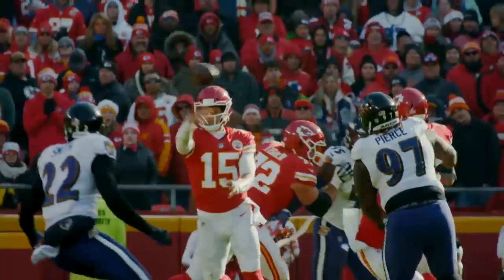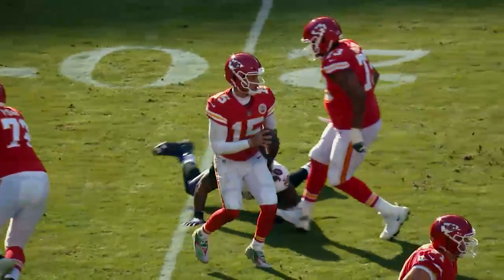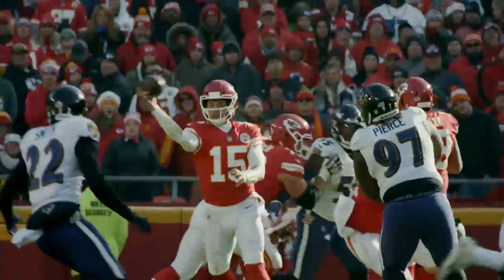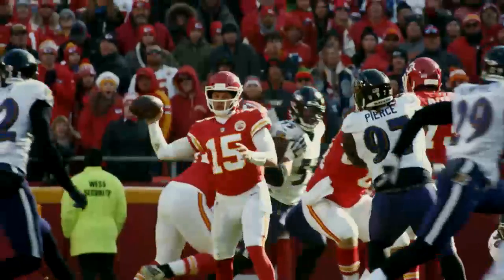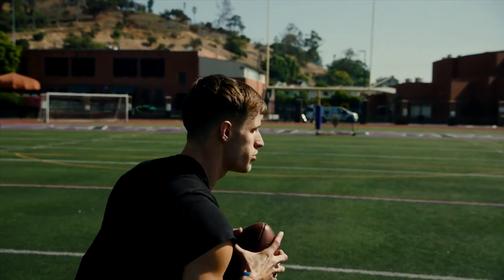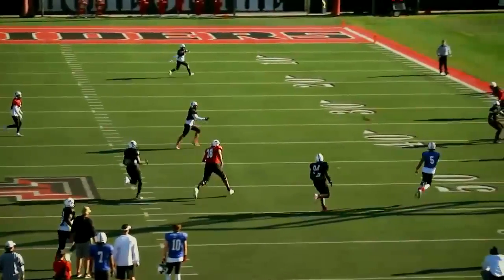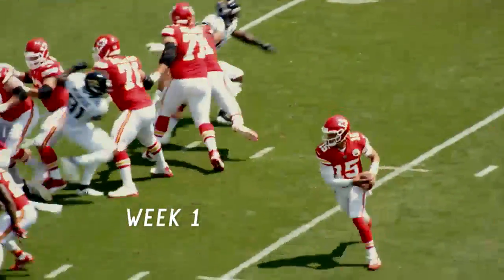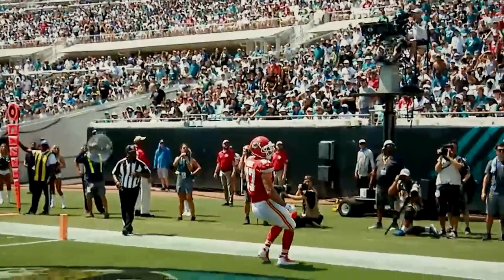Patrick Mahomes and the No-Look Pass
On ESPN's Sunday NFL Countdown, Jeff Darlington talks to Patrick Mahomes, Jason Williams and Nic Shimonek about the art of the no-look pass.